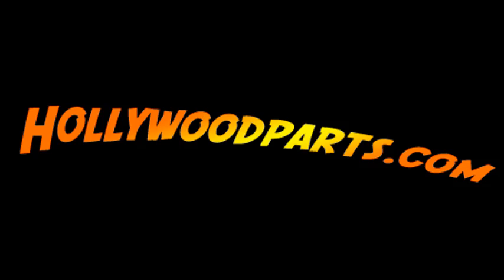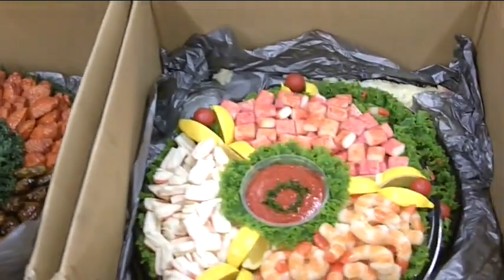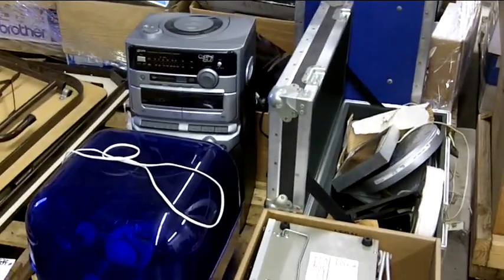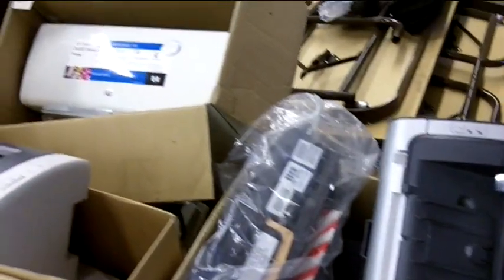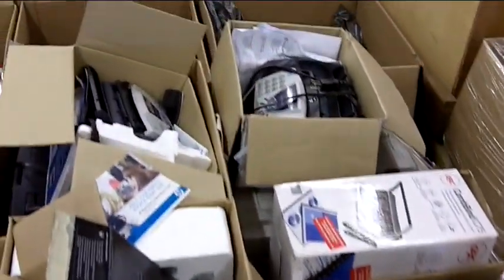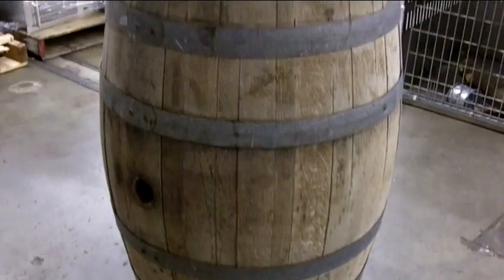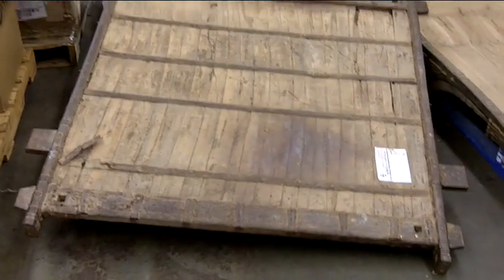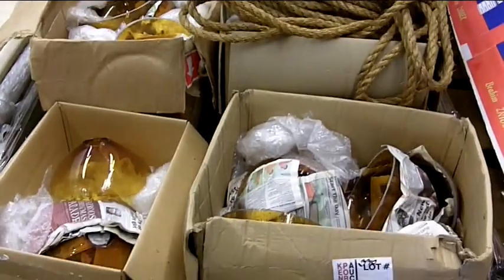Auction This Weekend July 21st, 2012 From Hollywood PARTS Movie Props.